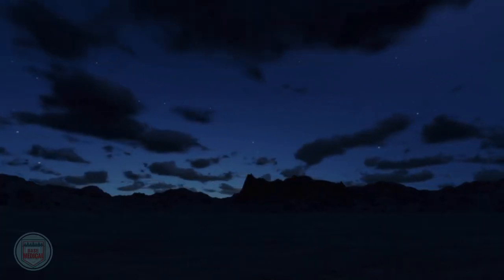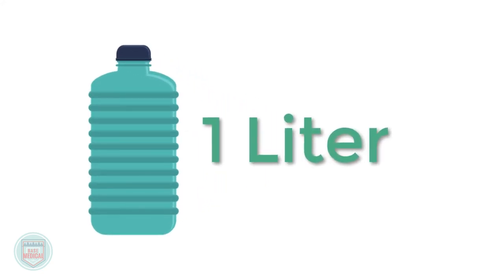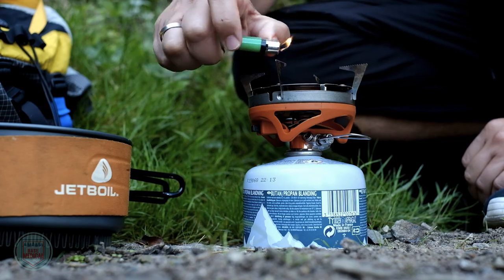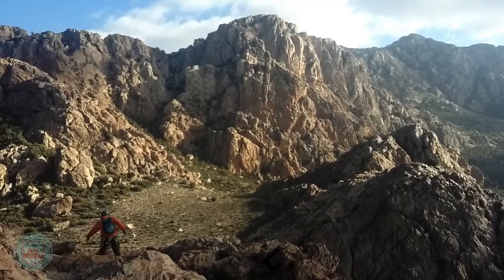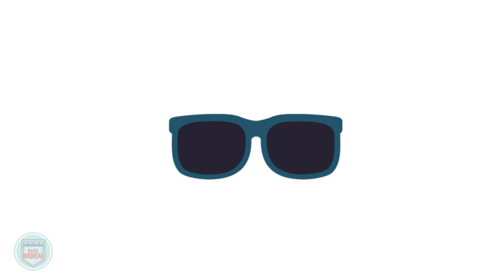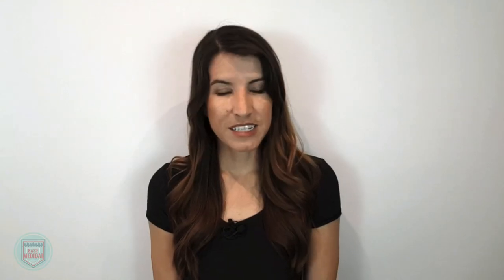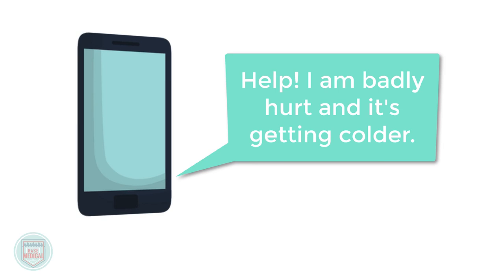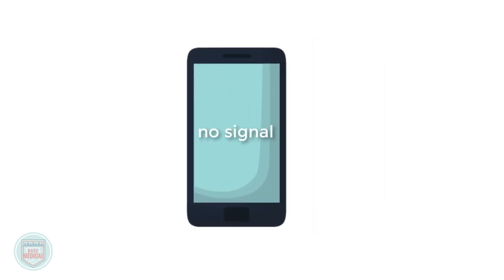What To Carry In The Wilderness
This video is a part of our online outdoor safety course. More information can be found at: